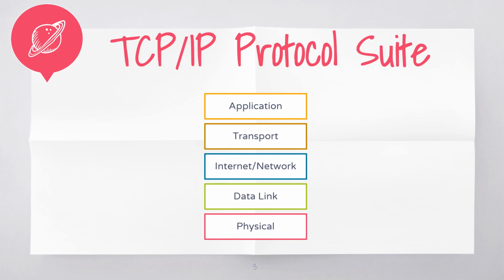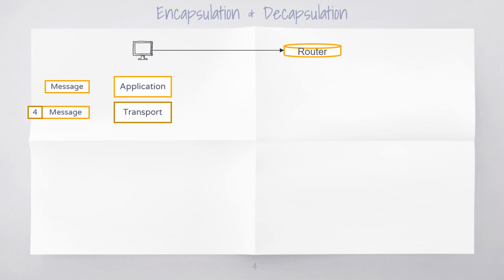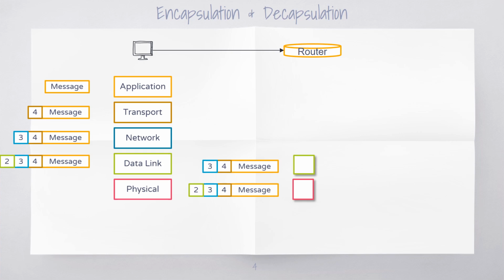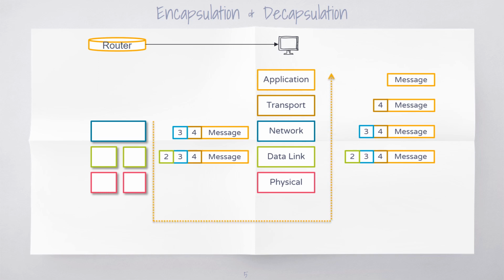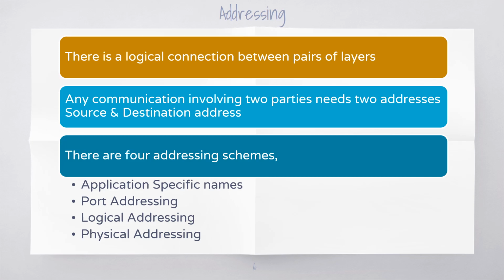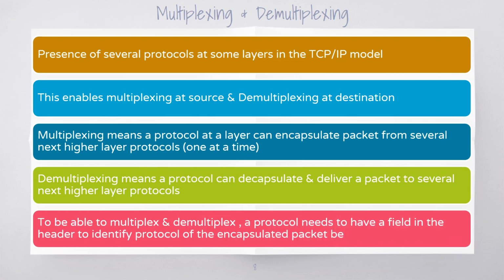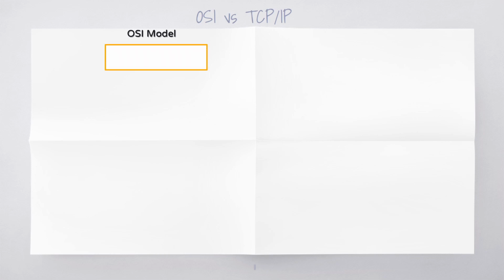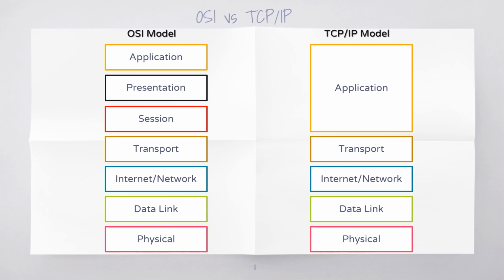TCP/IP- Encapsulation & Decapsulation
Dear Viewers,

This video covers concepts of
1. Encapsulation & Decapsulation
2. Multiplexing & Demultiplexing'
3. TCP/IP vs OSI comparison